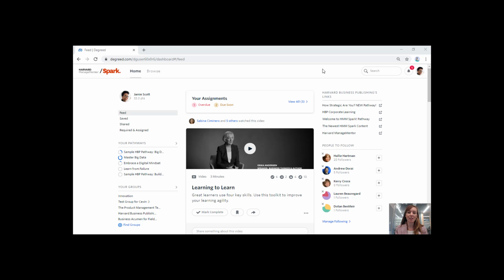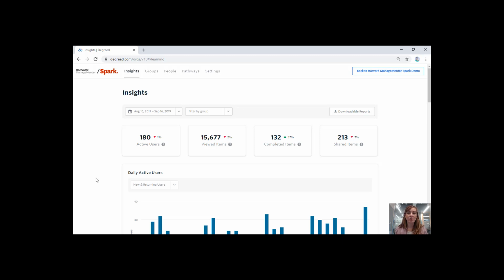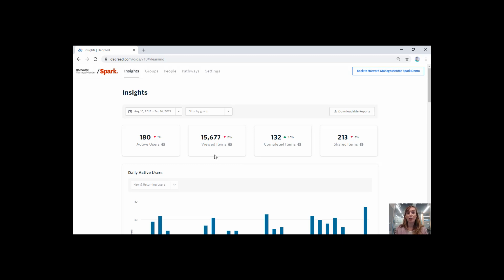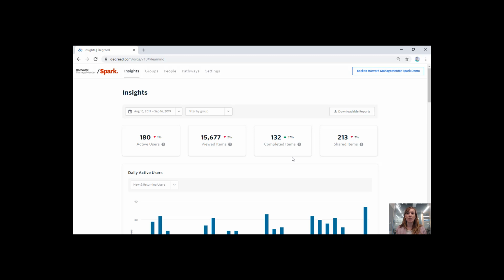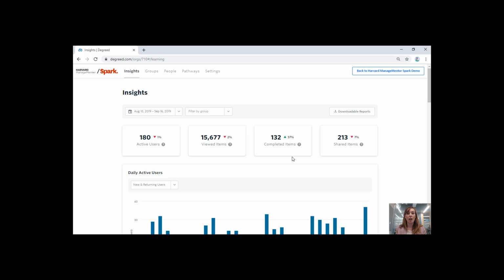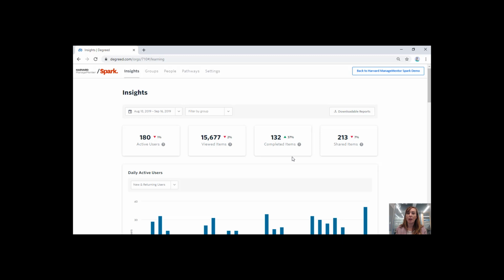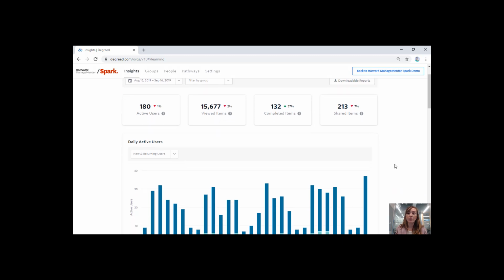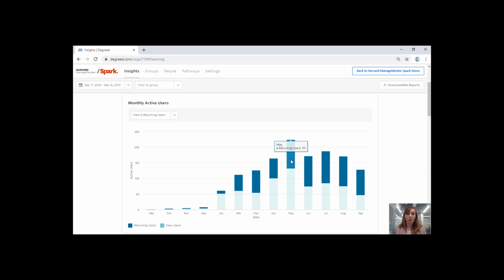Organizational Insights: Getting Started and Quick Health Check in HMM Spark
How to access organizational insights and check on the status of your learners' behavior in HMM Spark